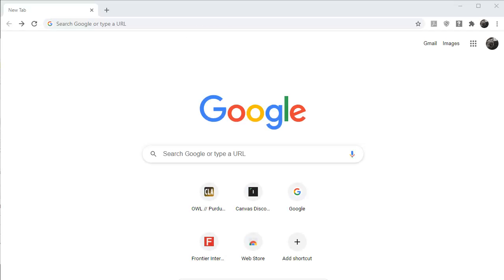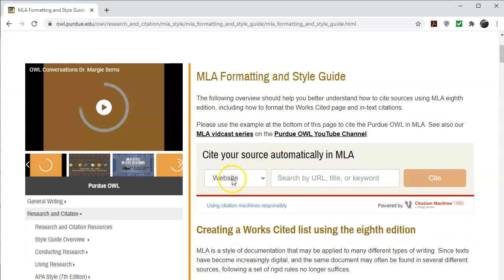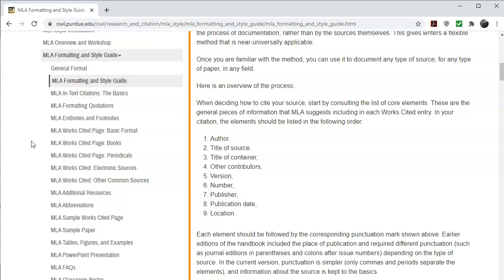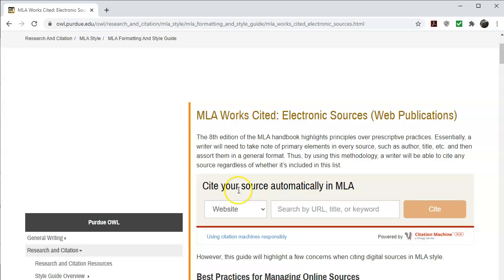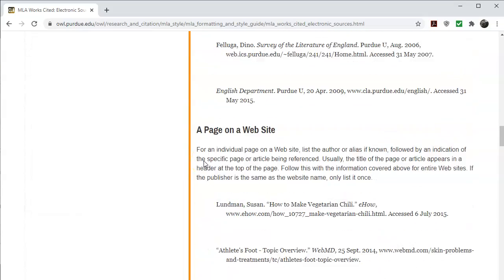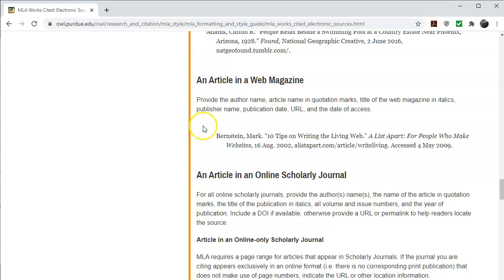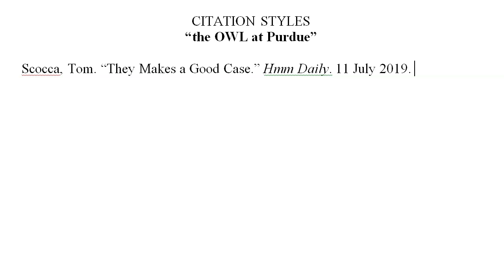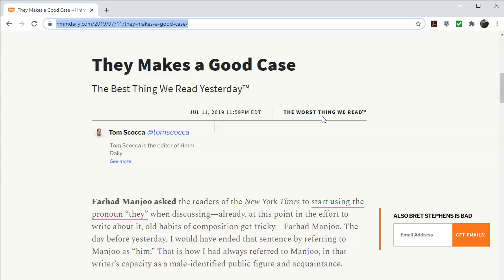Citation and the Purdue OWL